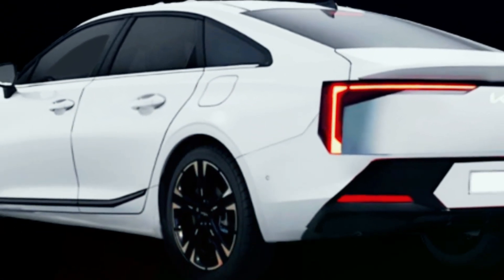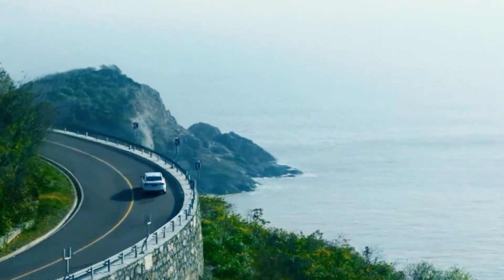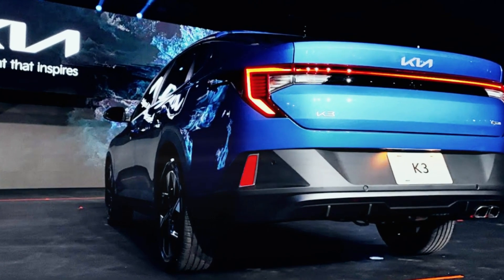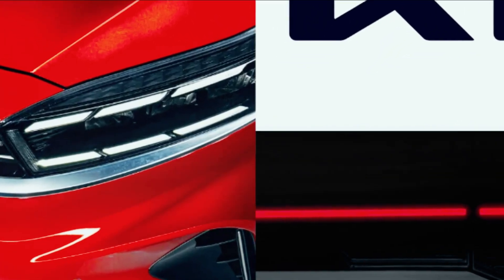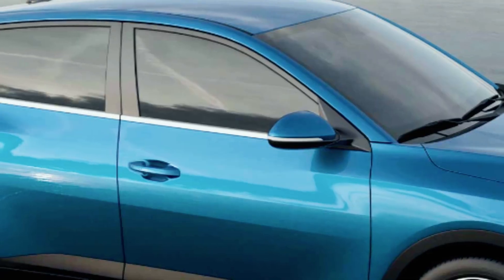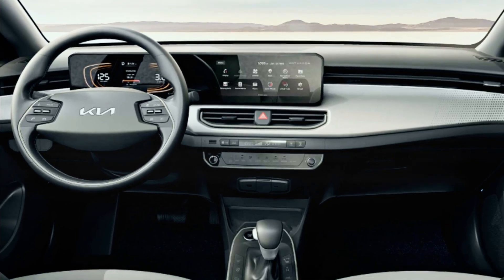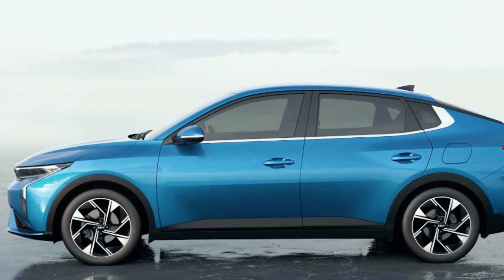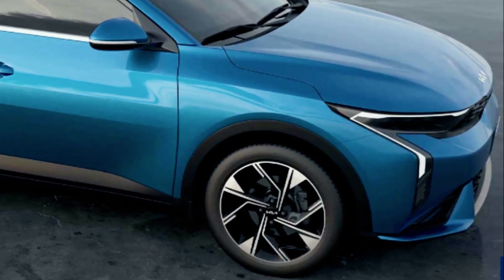All New 2024 Kia K3 Sedan : Revolutionary Design Unveiled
Get ready to be amazed by the sleek design, powerful performance, and cutting-edge features of the 2024 Kia K3 GT. We'll explore the jaw-dropping specs that make this car a true game-changer. Plus, we'll talk about the expected price range for this remarkable sedan, giving you the inside scoop on what to expect when it hits the market. If you're a car enthusiast or simply curious about the latest in automotive innovation, this is a video you won't want to miss.

CAR-Interior&Exterior